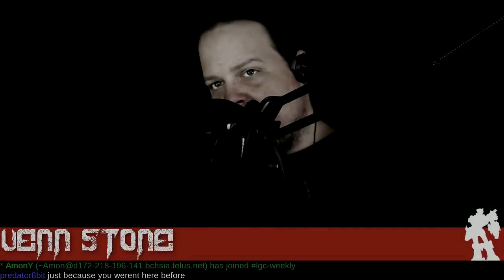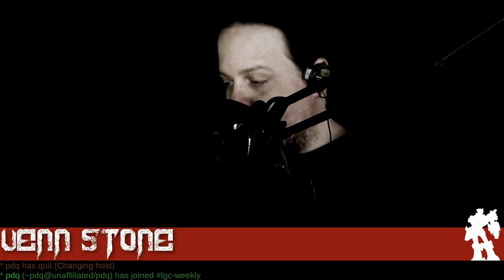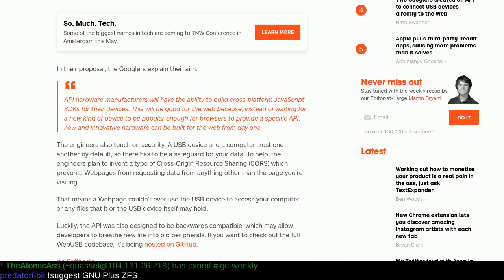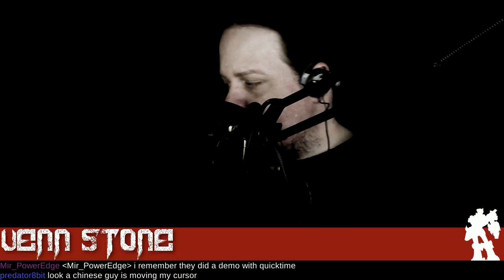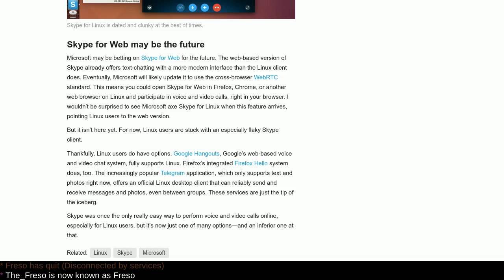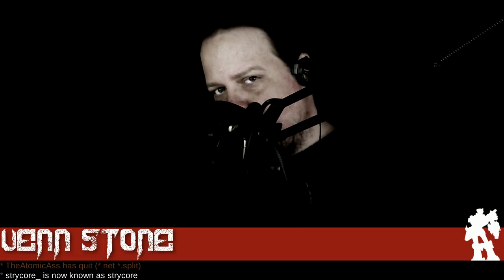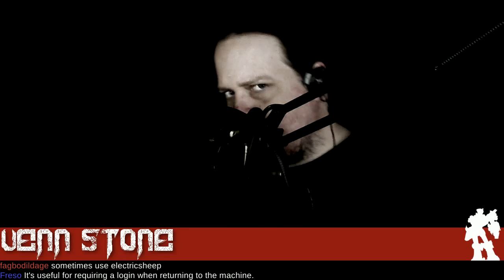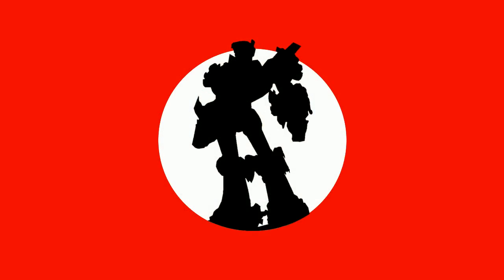Linux Weekly Daily Wednesday – Debian Stale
Stallman hates ZFS, DELL releases a Linux powered XPS, and the Pi Zero would like to play a game.